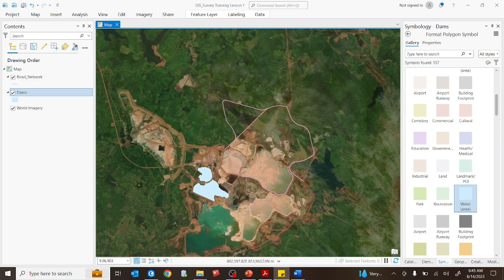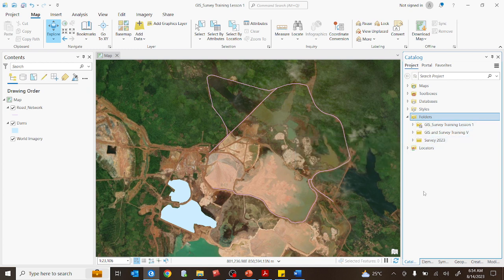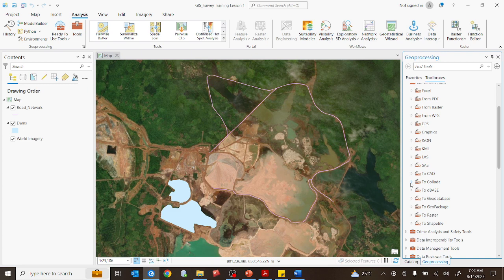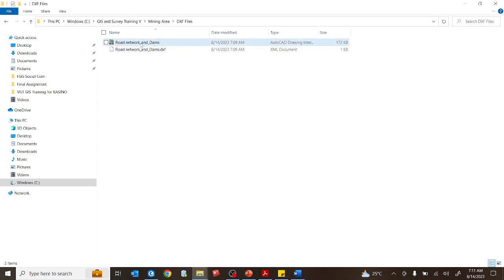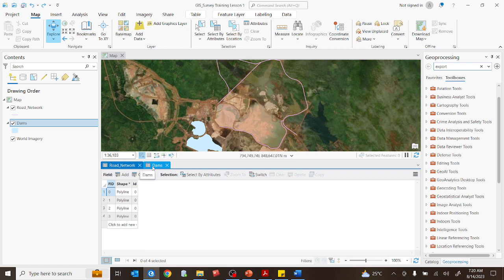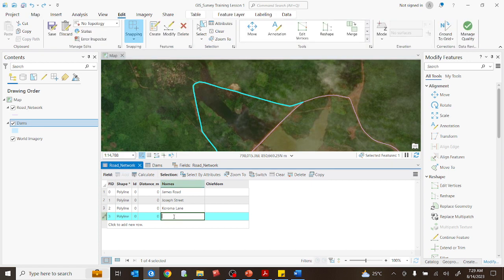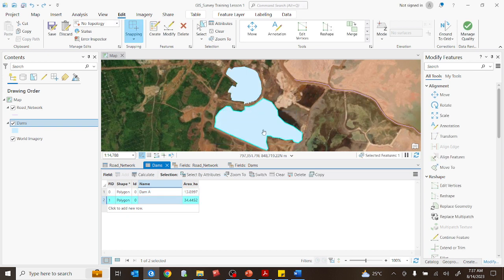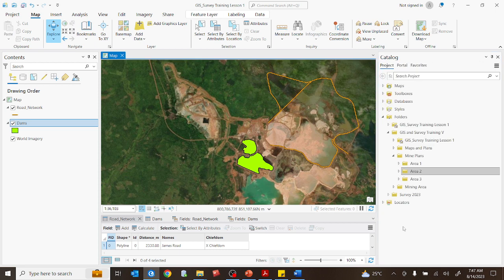Lesson 2.0 Introduction to ArcGIS Pro Software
In the Lesson 2 video, we will continue our introduction to ArcGIS Pro software use in mining. Enjoy!